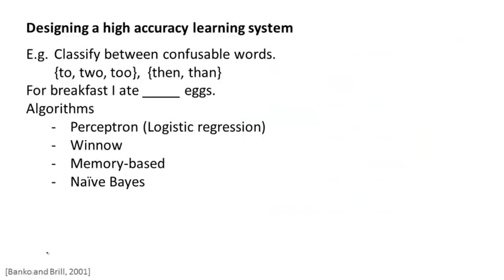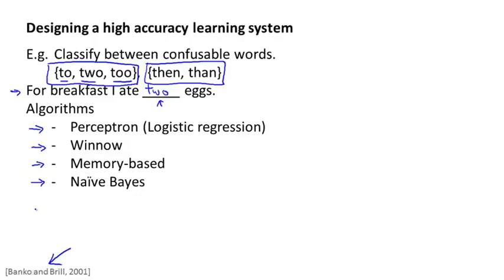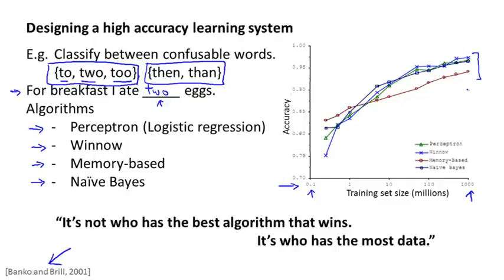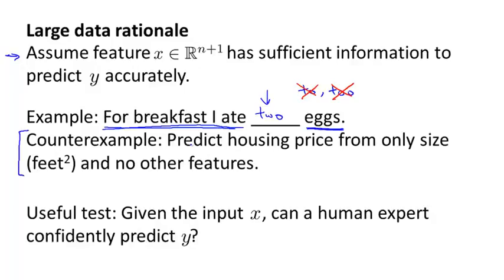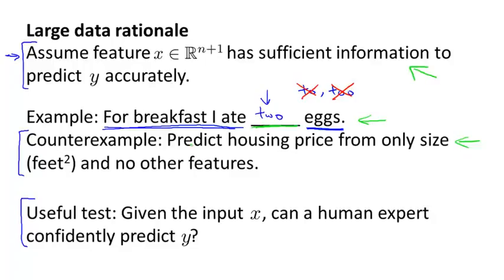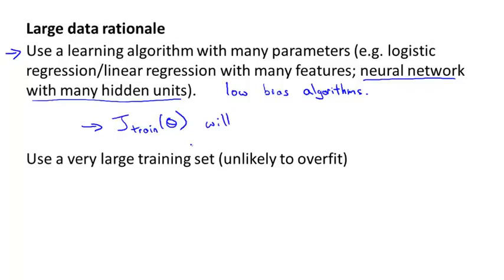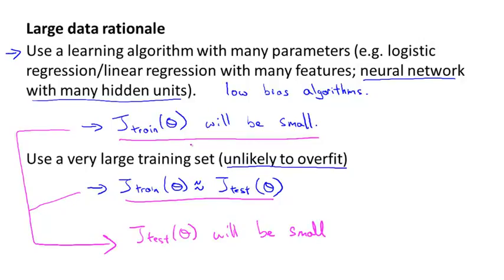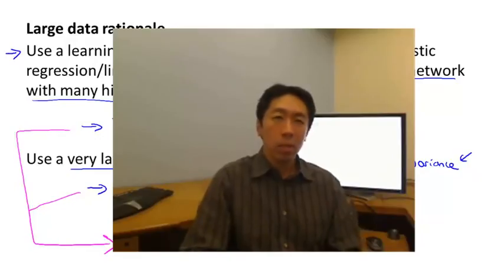110 5 Data For Machine Learning 11 min